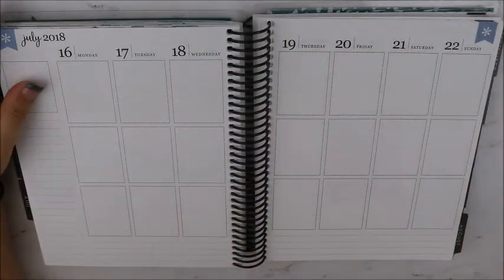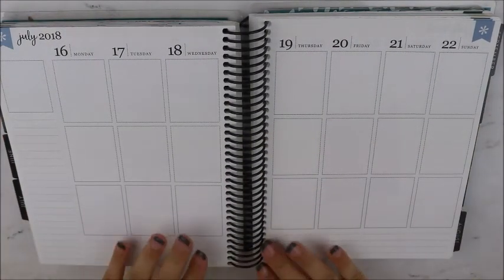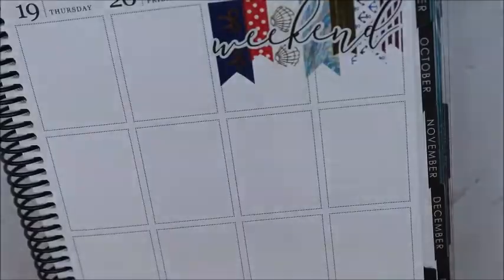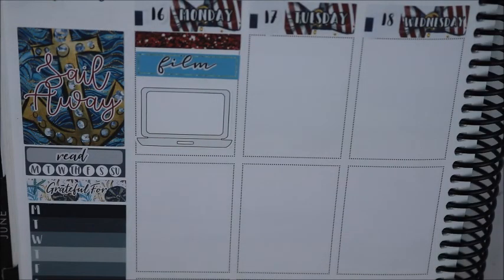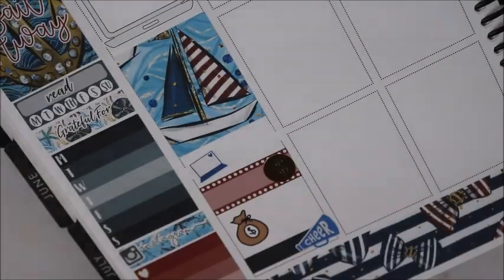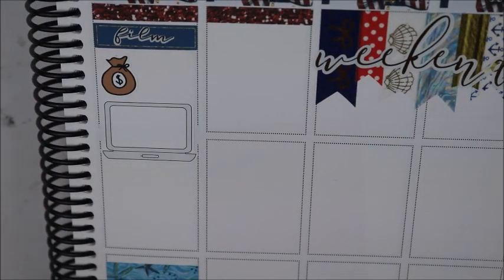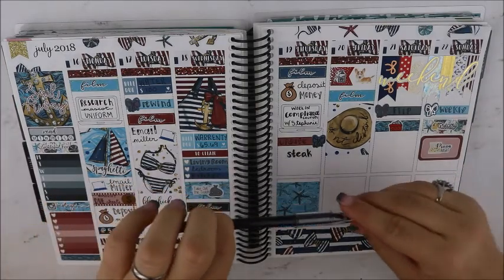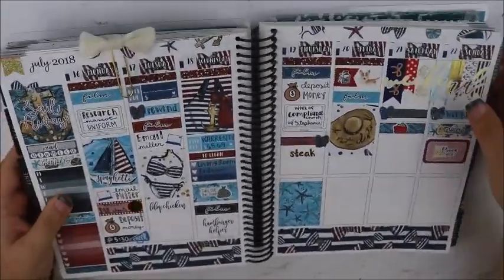Plan With Me #29 // Sticker Bloom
In this video I am using my first Sticker Bloom kit this week.

Codes:
Bodacious Prints Co (ASHLEY20)

Peanut Butter Taco (computer)
Jump to it Designs Inc. (cheer megaphone)
MJ and Hope (trash, grocery)
Nikki Plus Three (dog)
The Twin Mermaids (pizza)
Clever Gal Crafts (flag)